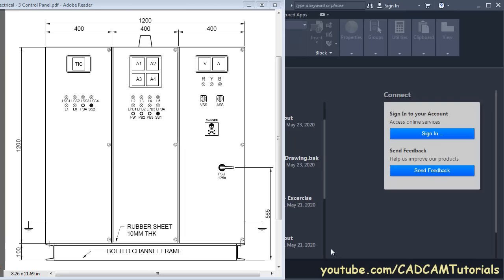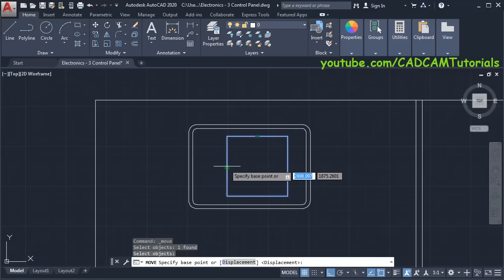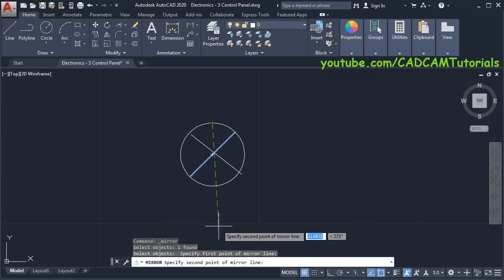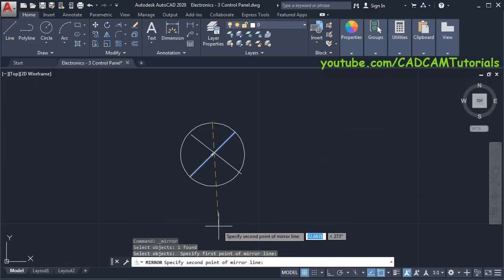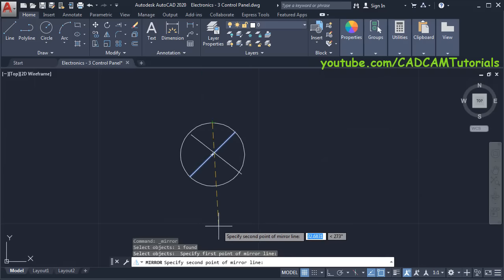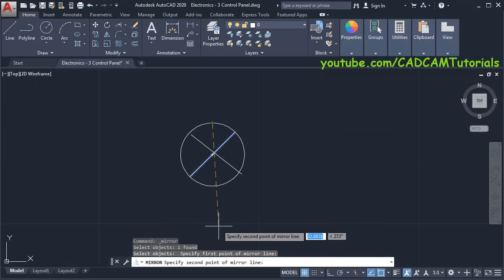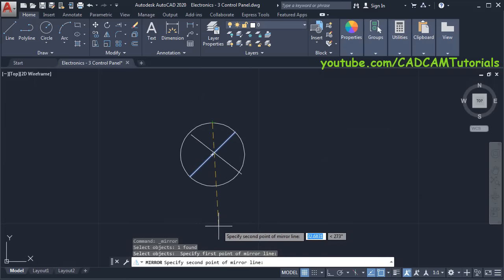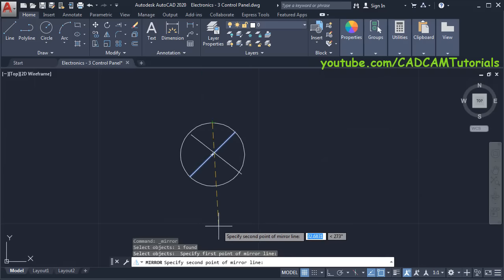AutoCAD Electrical Control Panel Board Drawing Tutorial for Electrical Engineers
AutoCAD Electrical Control Panel Board Drawing Tutorial for Electrical Engineers. This tutorial shows how to create electrical panel board drawing in AutoCAD step by step from scratch. Learn AutoCAD electrical control panel design, AutoCAD electrical panel drawing and how to create panel board AutoCAD drawing in easy to follow steps.